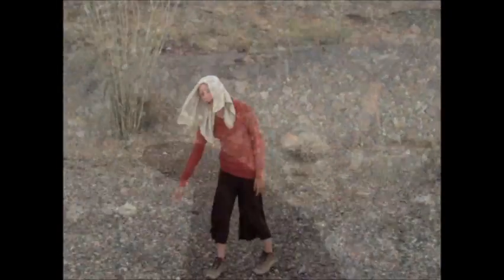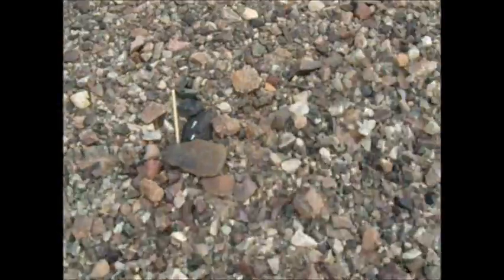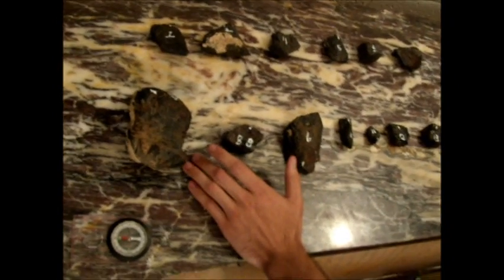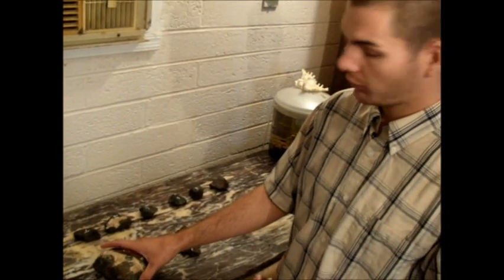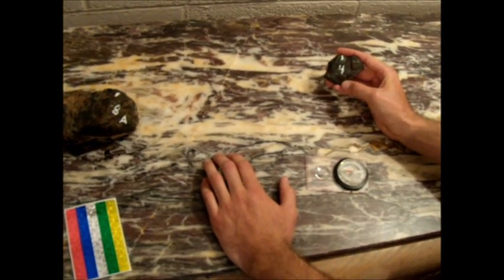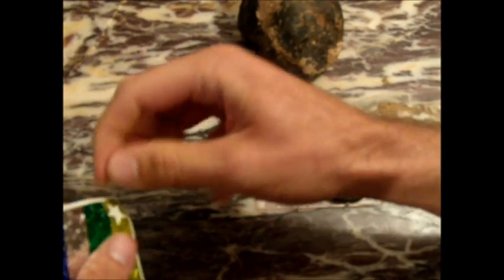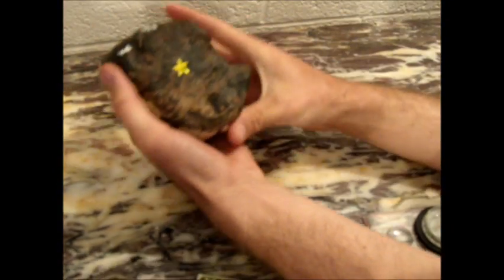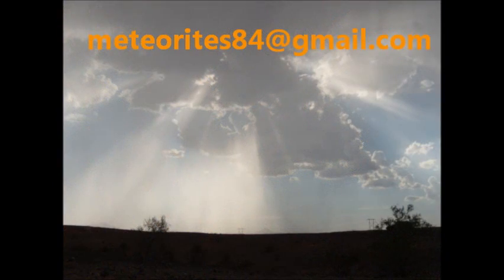verifying meteorites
an easy guide to verifying meteorites